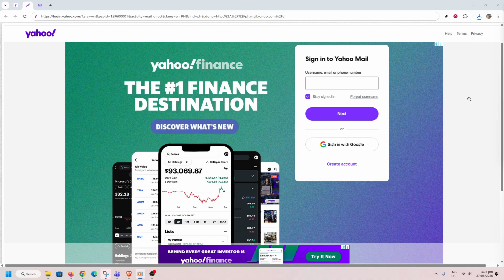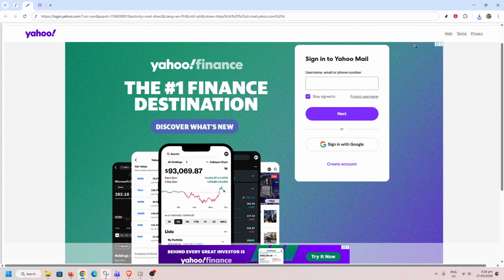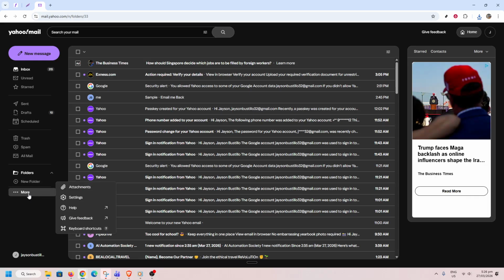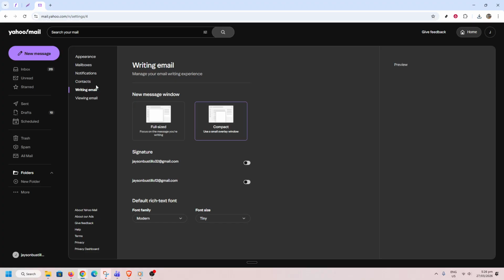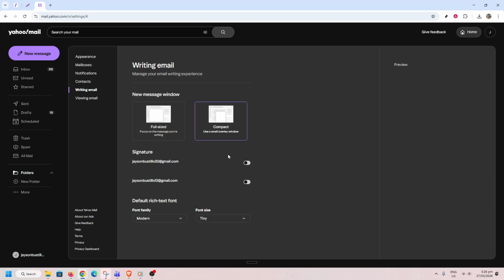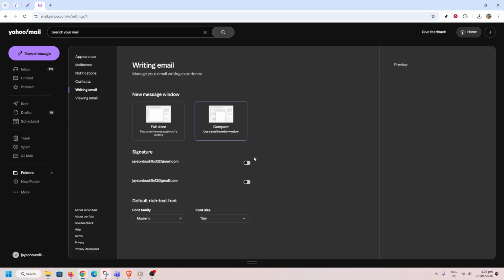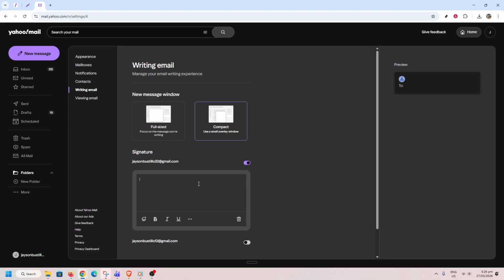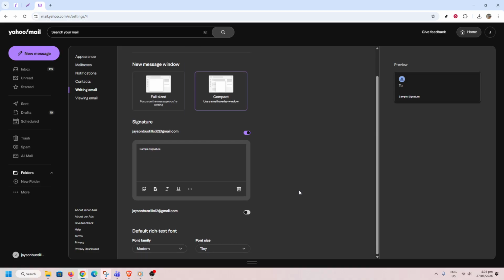How to Add Signature in Yahoo Mail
In this video, I’ll show you how to add a signature in Yahoo Mail.

The method is very simple and clearly described in the video. By following all the steps, you’ll easily learn how to create and customize your email signature in Yahoo Mail.